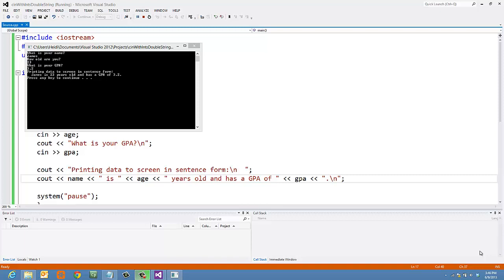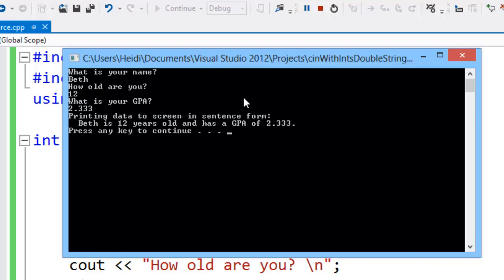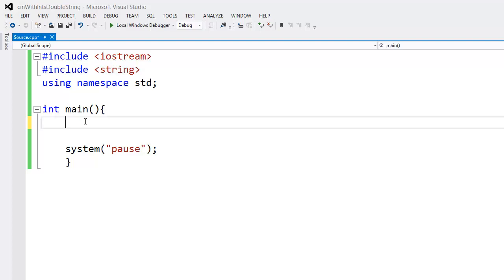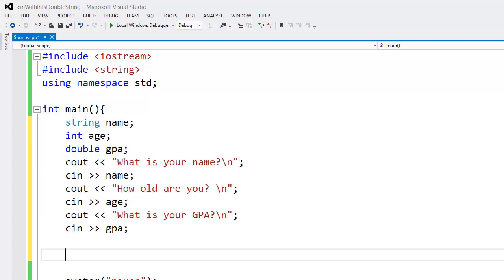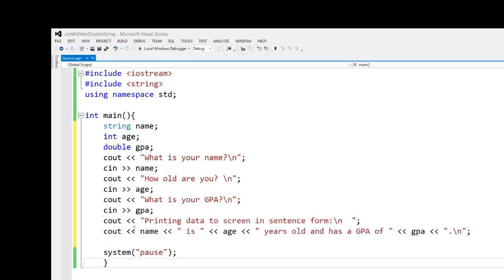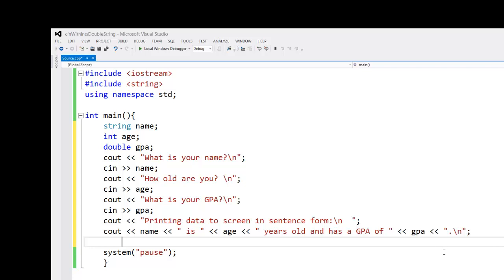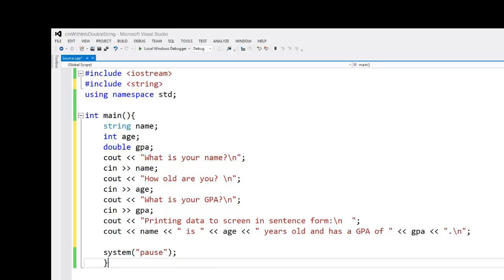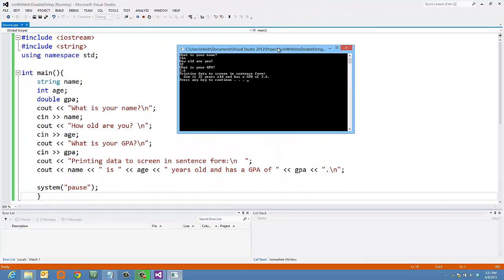C++: Data Types String, int, and double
This tutorial is for beginners.  It will help the beginner understand the use of data types in working with data for your program.  An emphasis is put on strings and the use of the string object.